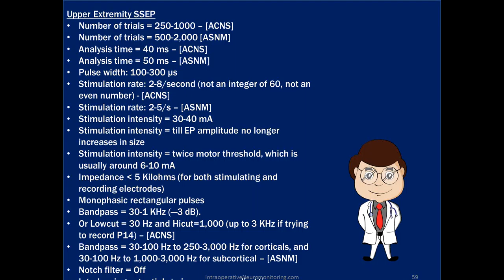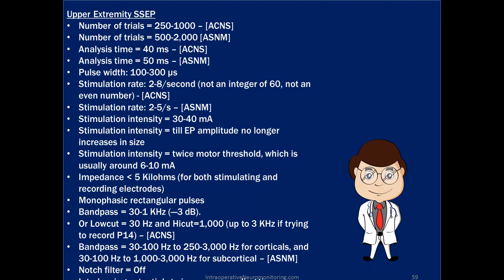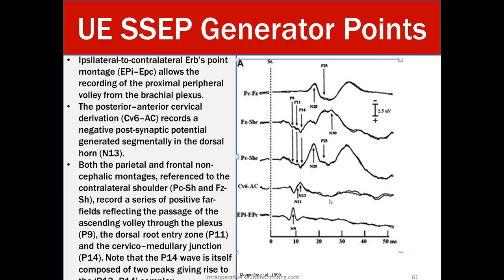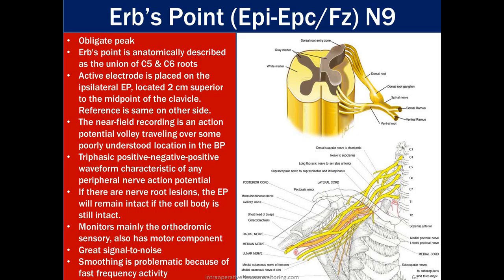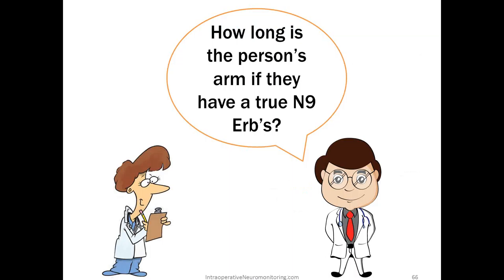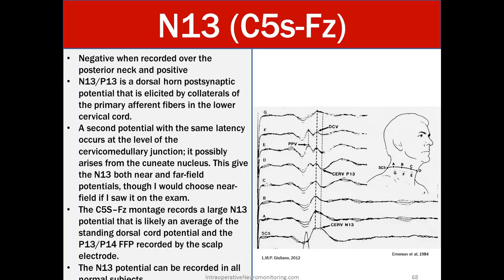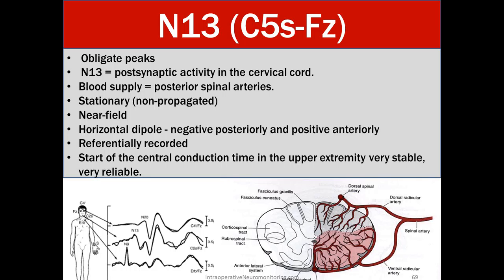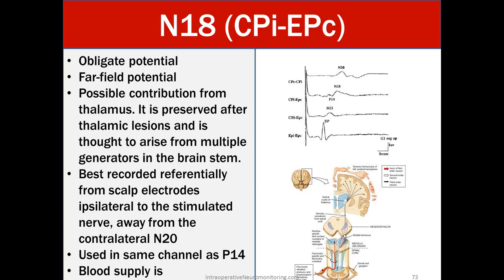CNIM Crash Course 2 SSEP UE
Surgical Neurophysiologist - this is the study material I used to pass the CNIM exam and D.ABNM written exam. This is also a good periodic review for neuromonitoring physicians and technologists.

There's quite a bit per slide, so please make use of the pause button to really look over each one. Make sure to watch all the videos in the series. It breaks down SSEP, EMG, tEMG, MEP, EEG, ABR, VEP,  train of four, and other modalities in different videos.